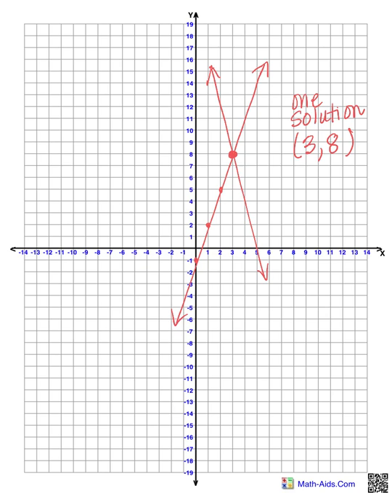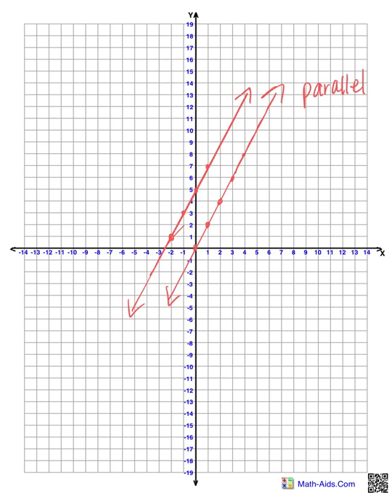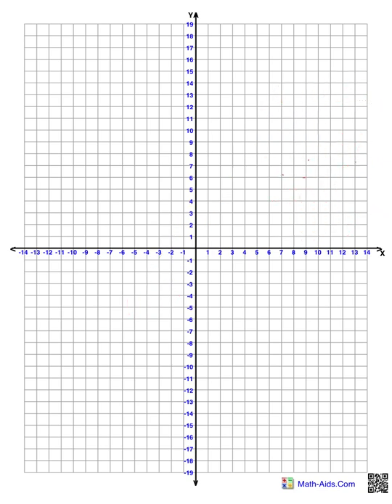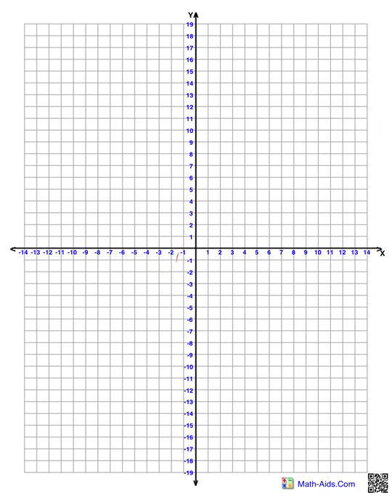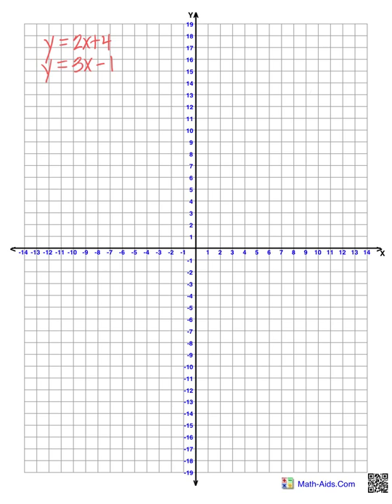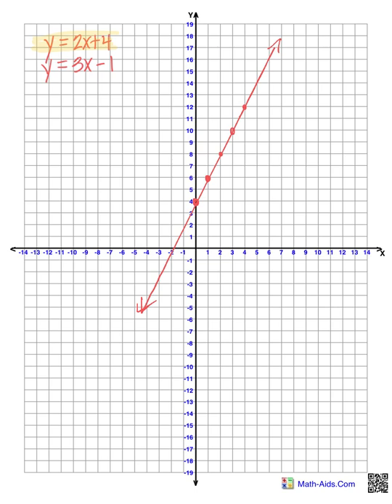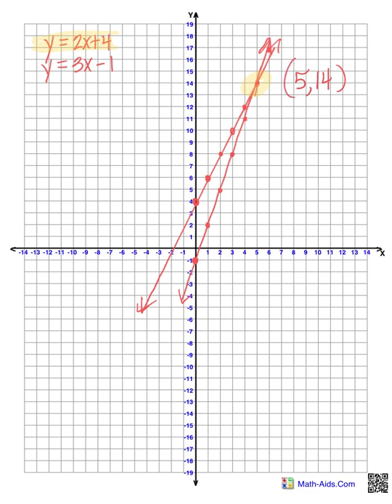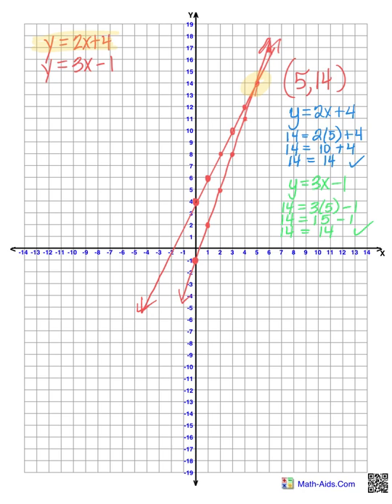Mrs. Andrea's Systems of Equations Graphing Video